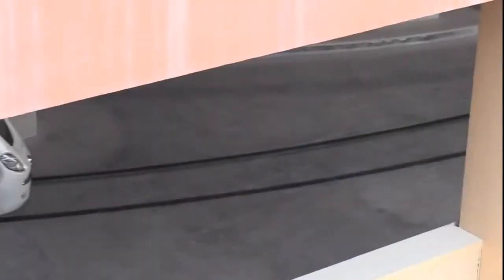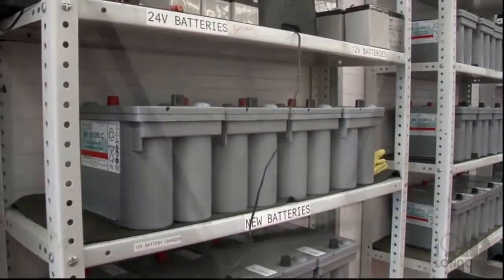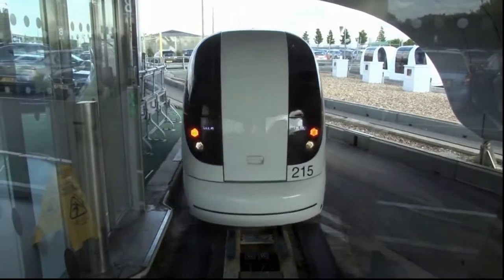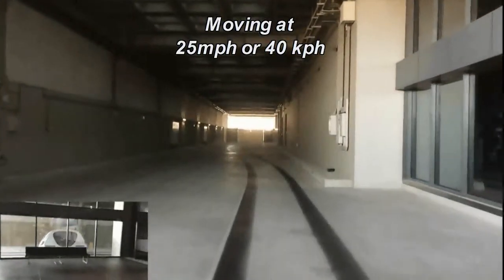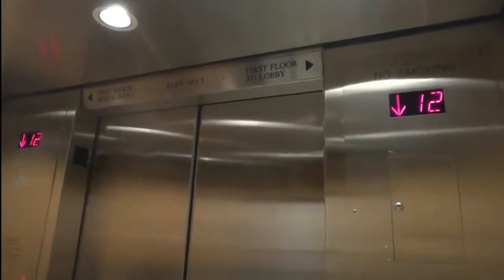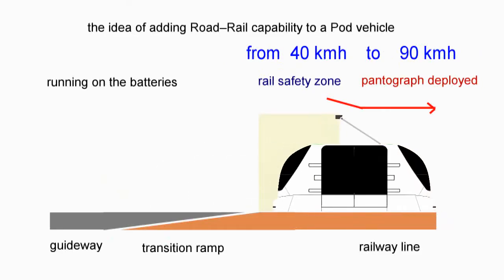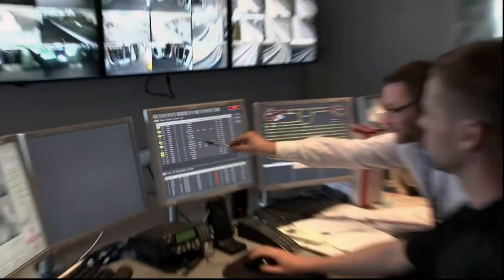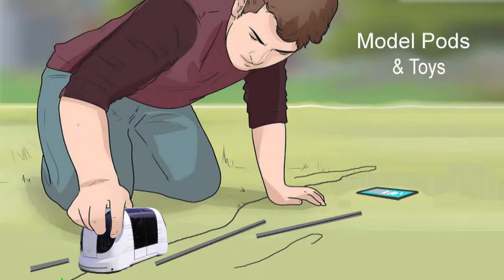Ultra Pods & Masdar City Personal Rapid Transit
two Personal Rapid Transit Pod systems or PRT, one in the UK the other the UAE. both have a lot in common with Lift elevators & automated golf cart technology. 40kmh . this video shows at 5:51 significant engineering improvements that can be made to pods for a more rapid & Personal point-to-point taxi service. this video shows the true speed of pods. & why engineering improvements are needed. like Pod Bay Elevators so Pod Cars can get up to the 2nd or 3th floor level guideways without long distance ramps in city streets. adding high 100kmh performance to PRT POD's with road-rail technology, may just work? this video was made to show how-  the ultra Pods & the guideway systems are a of good reliable & elegant design In My personal opinion unlike some monorails I have seem!
-why scale model line following phone app control Pods are transport toys for the 21st century. just as scale model train sets was for the 20st century.